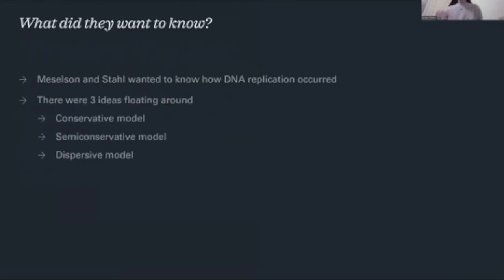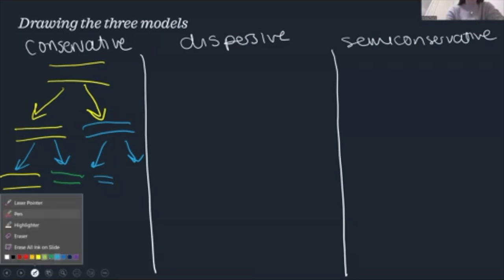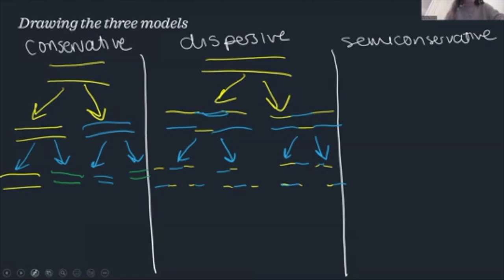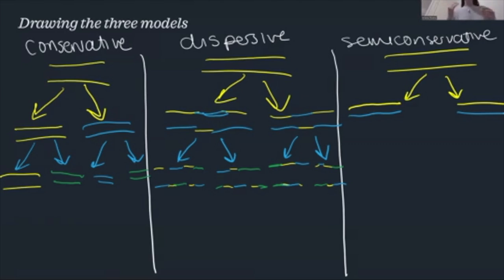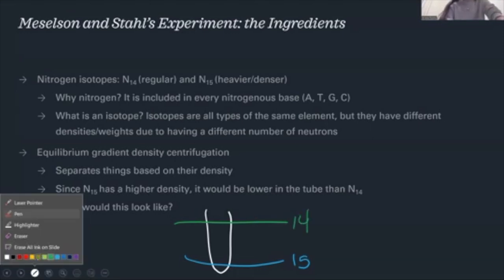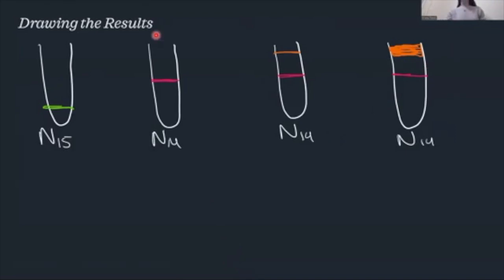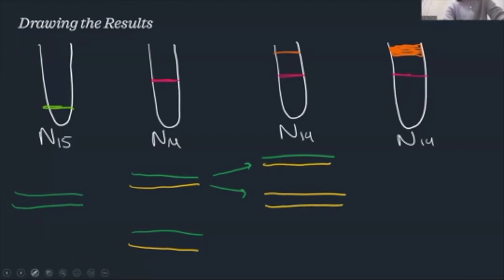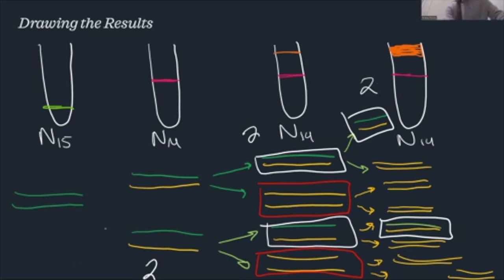Tricky Topics: Meselson and Stahl